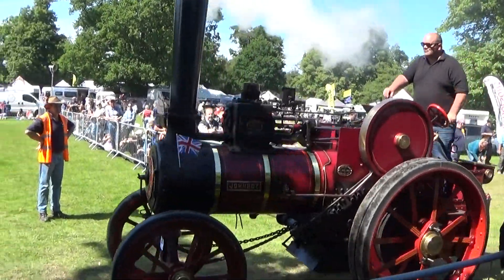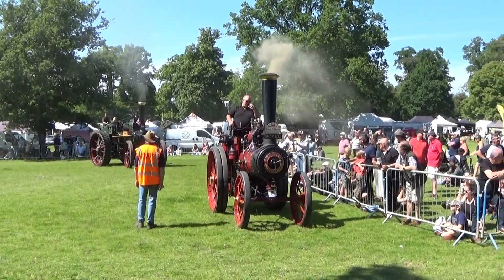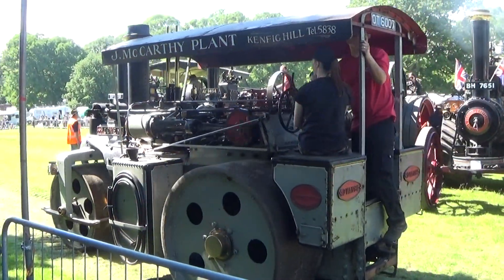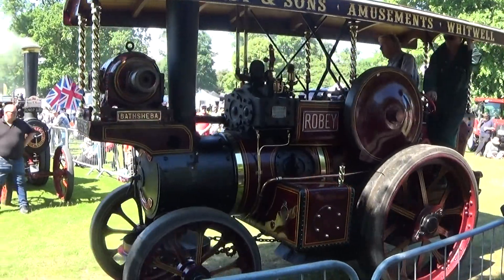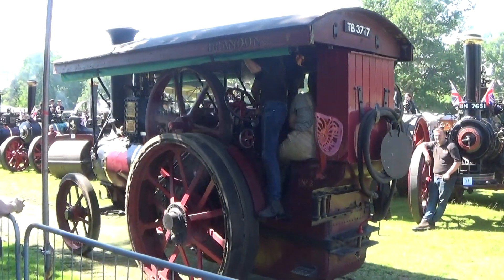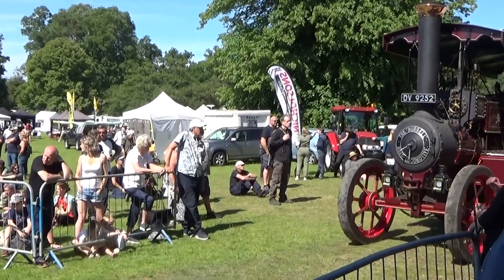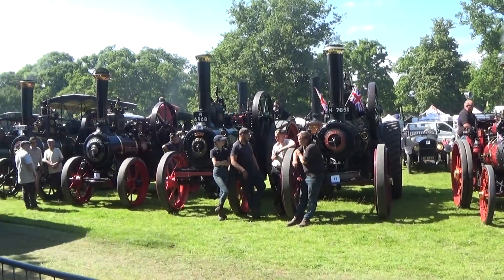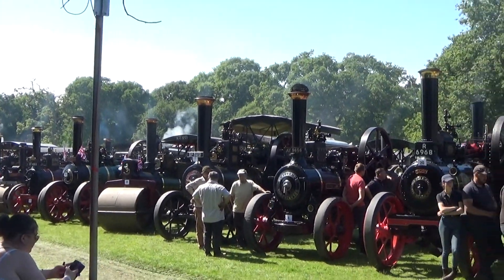5/10 Steam Engines/Vehicles Part 1